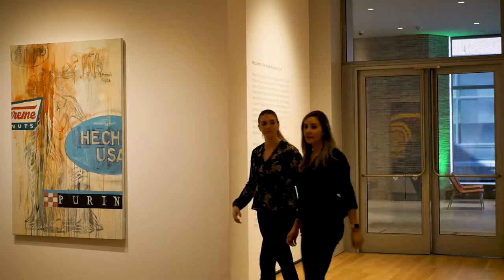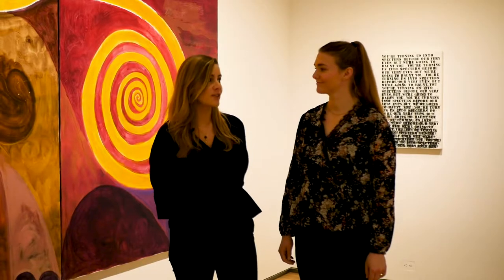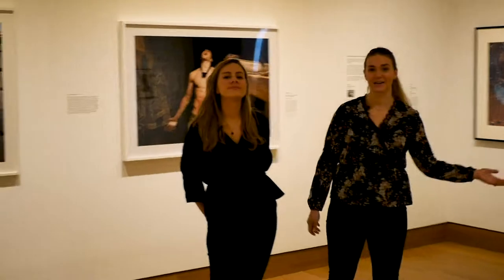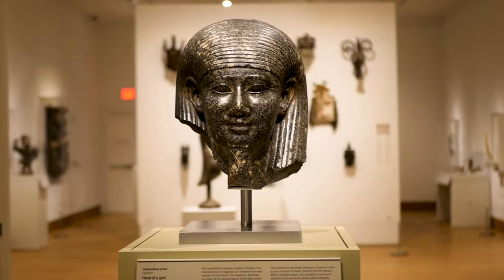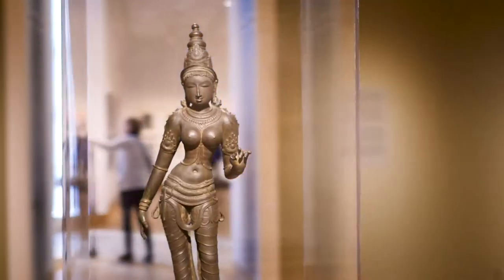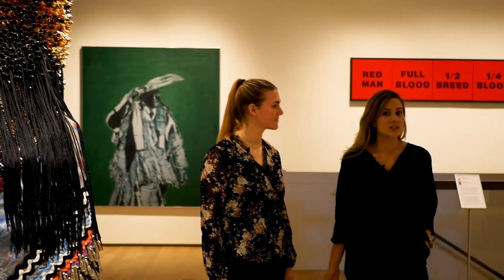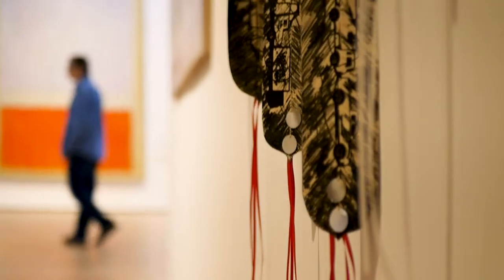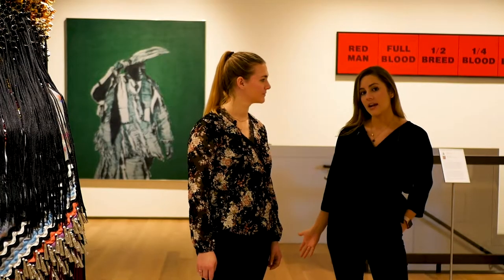Tour the Hood Museum!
Campus Engagement Coordinator Isadora Italia and student intern Jules Wheaton '19 offer an inside look at the newly renovated Hood Museum of Art.